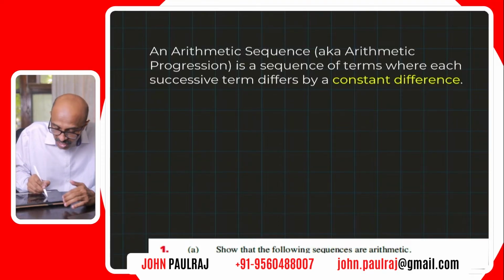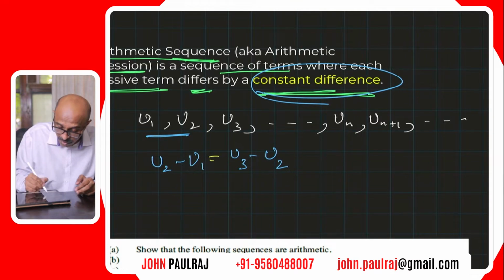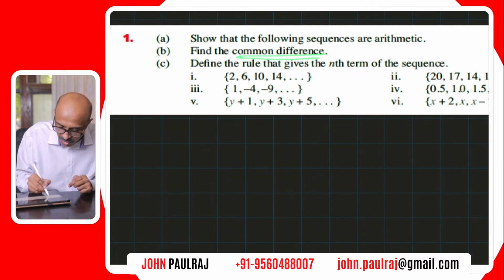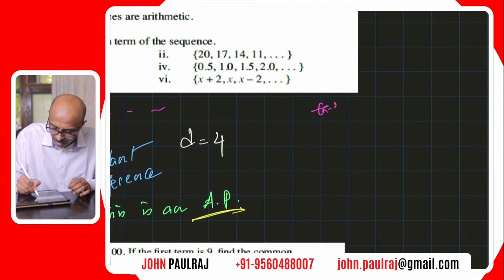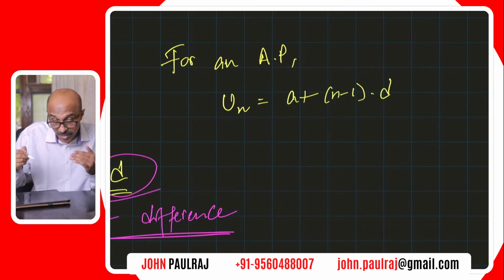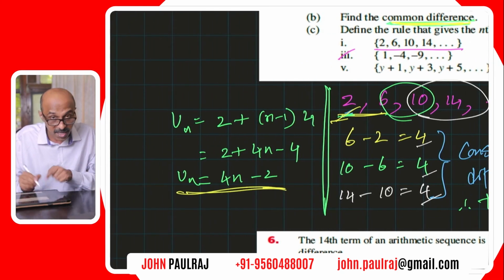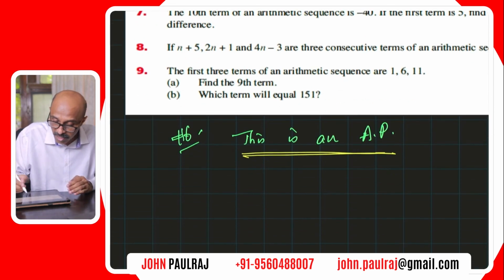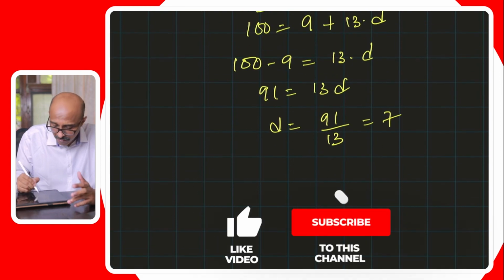Sequences & Series (Part 4)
In this video, I will share how to use the formula for the nth term (general term) of an Arithmetic Sequence to solve problems.